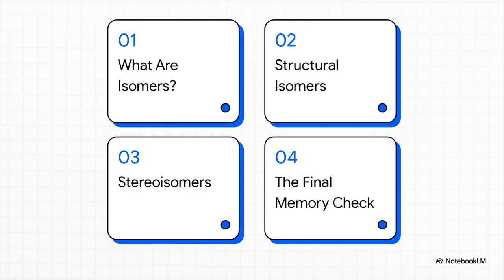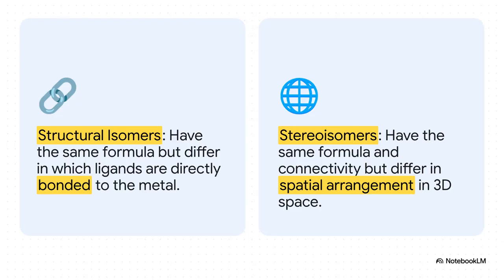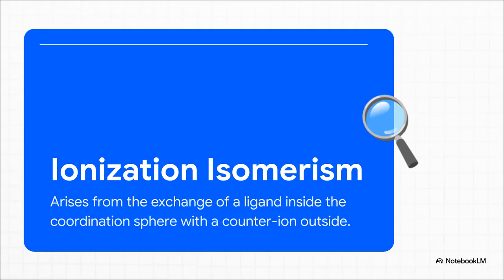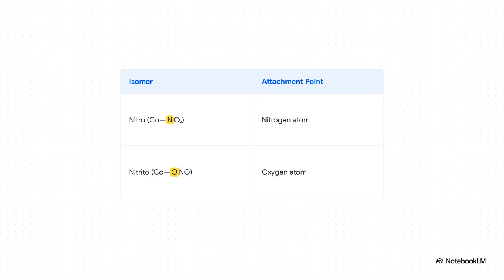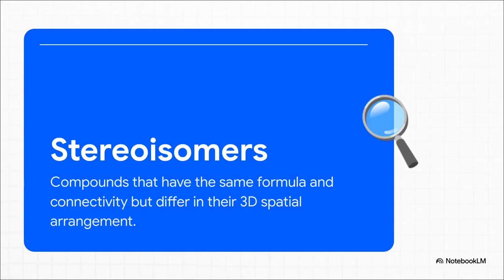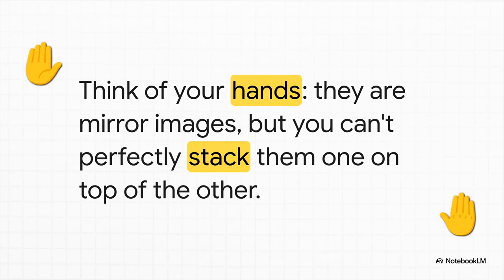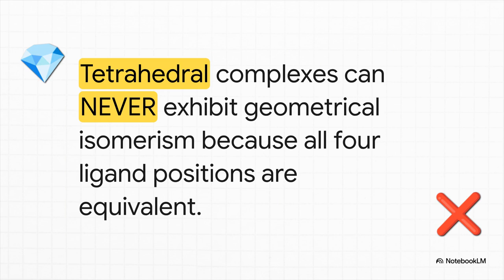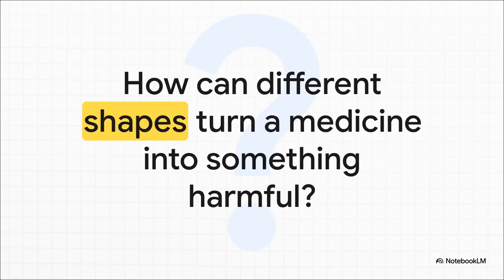A Guide to Chemical Twins